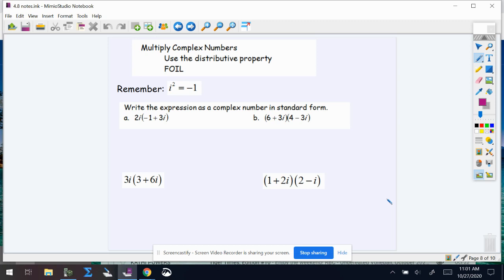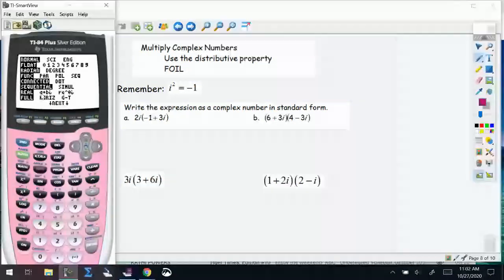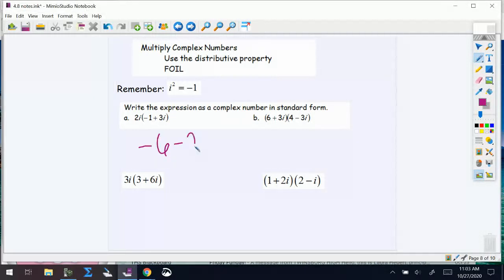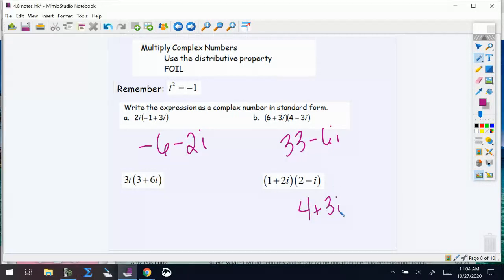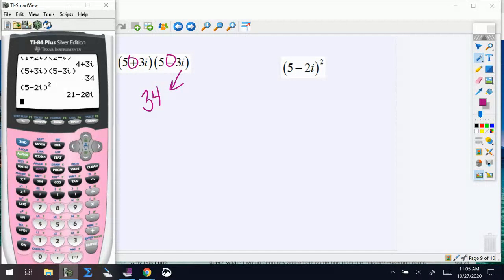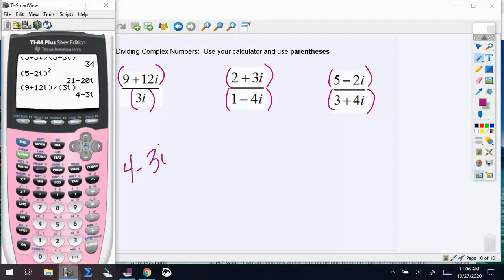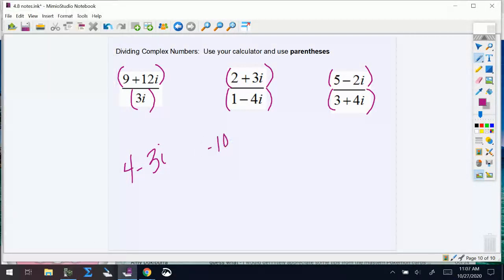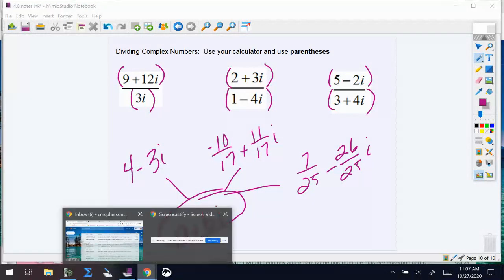Multiplying and Dividing Complex Numbers on a Calculator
How to quickly multiply and divide complex numbers using a TI-84 graphing calculator